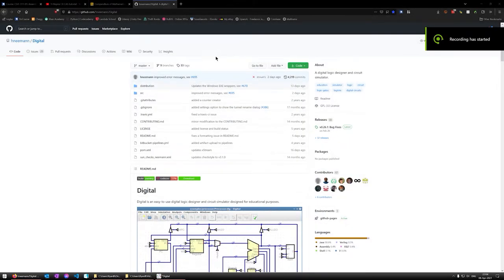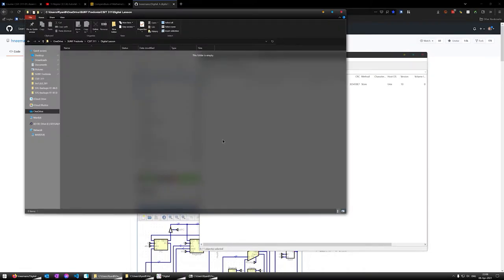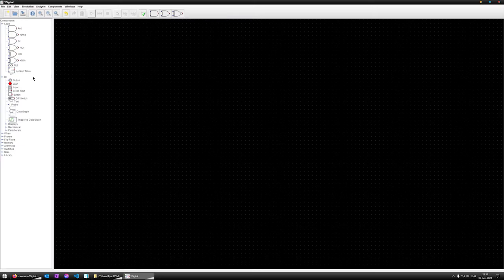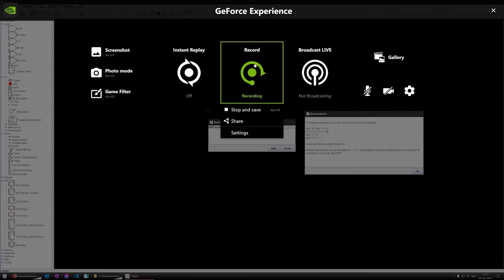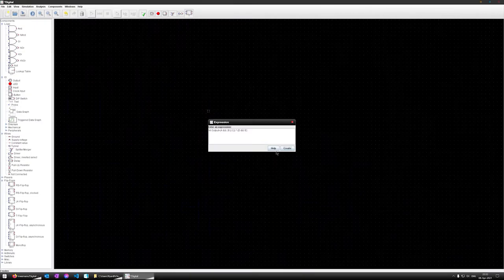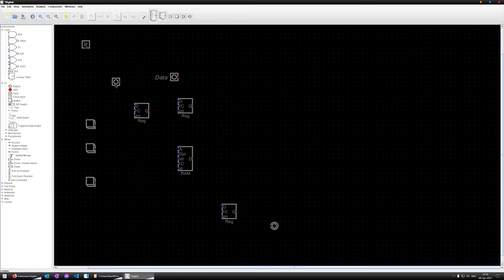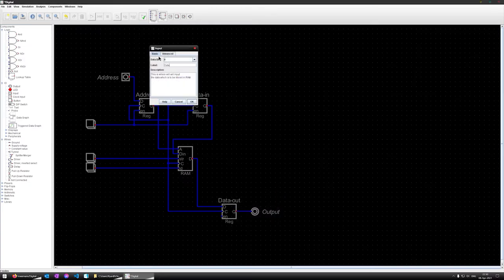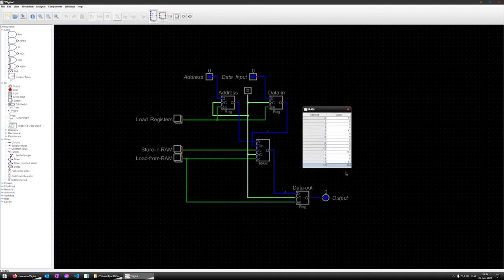Digital Logic Simulation - Basics and RAM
I made this to give the students in SUNY Fredonia's CSIT 311 - Assembly Language and Computer Organization course a quick overview of Digital Logic Simulation and working with RAM as part of a homework assignment.

Actual building of the RAM circuit begins at ~ 17:00